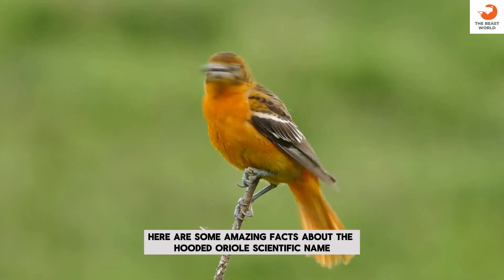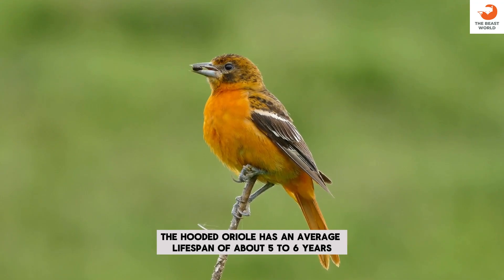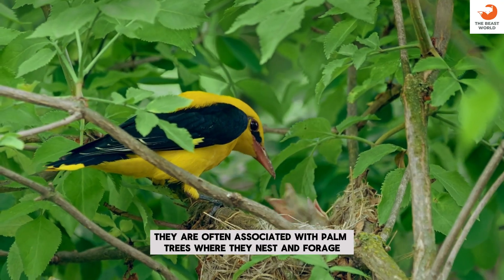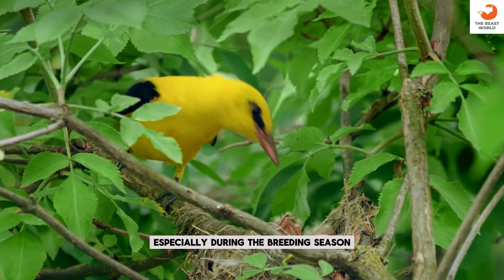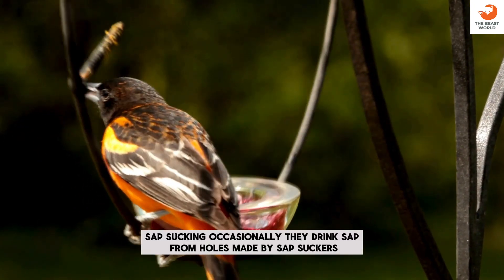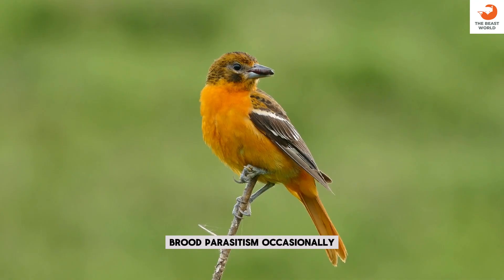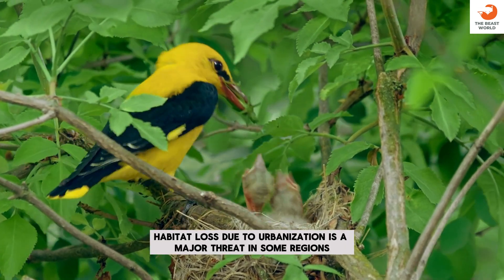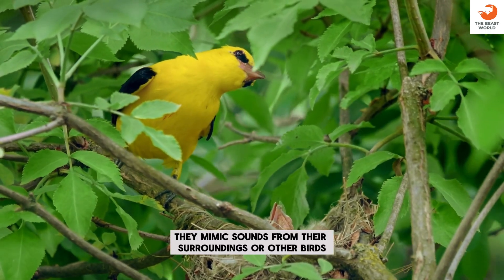Uncovering the Secrets of the Hooded Oriole | Interesting Facts | The Beast World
Here are some fascinating facts about the Hooded Oriole :

Scientific Name: The Hooded Oriole's scientific name is Icterus cucullatus.
Family: It belongs to the family Icteridae, the New World blackbirds.
Appearance: Males have striking yellow-orange bodies with black masks, throats, and tails.
Female Coloration: Females and immature birds are olive-yellow with no black mask.
Size: Hooded Orioles are small to medium-sized, around 7-8 inches in length.
Wingspan: They have a wingspan of approximately 9-11 inches.
Weight: These birds weigh around 15-20 grams (0.5-0.7 ounces).
Song: Their song consists of a series of varied whistles and chattering.
Lifespan: The Hooded Oriole has an average lifespan of about 5-6 years in the wild.
Diet: They primarily feed on insects, nectar, and fruit.
Native Region: They are native to the southwestern U.S., Mexico, and Central America.
Habitat: Hooded Orioles prefer open woodlands, palm groves, suburban areas, and riparian habitats.
Urban Adaptation: They are known to adapt well to urban areas and are often seen near parks and gardens.
Range: They can be found from southern California and Texas to the Mexican west coast.
Migration: These birds migrate to southern Mexico and Central America during winter.
Non-Migratory Populations: In some areas like southern California, certain populations are non-migratory.
Wintering Grounds: Some migrate as far as Belize, El Salvador, and Honduras.
Palm Trees: They are often associated with palm trees, where they nest and forage.
Subspecies: There are several recognized subspecies, with slight differences in plumage and range.
Nesting: Hooded Orioles build hanging, woven nests, often under the leaves of palm trees.
Nest Material: They use grasses, fibers, and plant materials to create their nests.
Clutch Size: Females lay between 3-5 eggs per clutch.
Incubation: Incubation lasts around 12-14 days, with the female taking primary responsibility.
Fledging: The chicks fledge after about two weeks.
Parental Care: Both parents help care for the young after they hatch.
Territorial Behavior: Males are territorial, especially during the breeding season.
Agility: These birds are very agile and often cling upside down while foraging.
Courtship Display: Males display by puffing out their chest feathers and singing to attract females.
Flight: Their flight is fast and direct, with strong wingbeats.
Foraging Behavior: Hooded Orioles forage in trees, shrubs, and occasionally on the ground.
Insectivorous: They primarily feed on insects such as caterpillars, beetles, and ants.
Nectar: They are known to feed on nectar from flowers, often from tubular blossoms.
Fruit: They consume a variety of fruits, including berries and figs.
Hummingbird Feeders: In urban areas, Hooded Orioles are known to visit hummingbird feeders.
Sapsucking: Occasionally, they drink sap from holes made by sapsuckers.
Pollination: When feeding on nectar, they inadvertently assist in pollination.
Tongue Structure: They have a brush-tipped tongue that helps them collect nectar efficiently.
Feeding Partners: They sometimes feed alongside other nectar-feeding species like hummingbirds.
Nesting Location: Nests are often placed in palm trees, but they also use oak trees and sycamores.
Nest Shape: The nests are deep, hanging pouches, providing safety from predators.